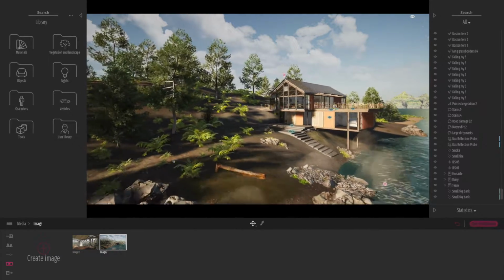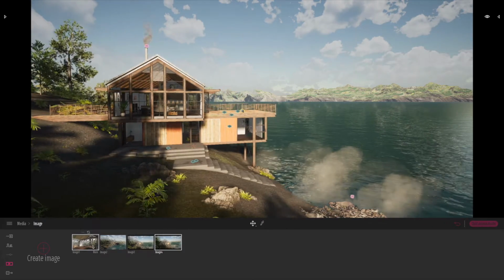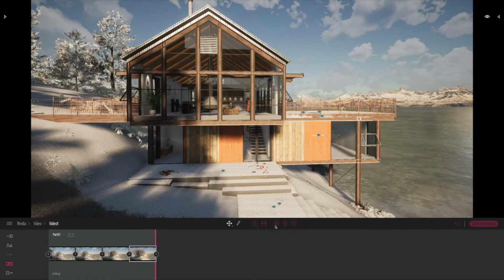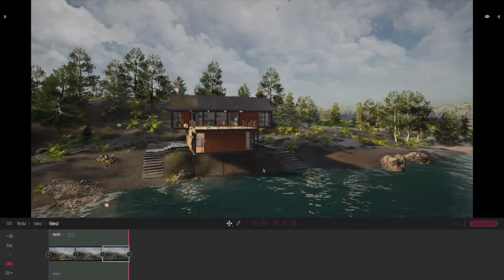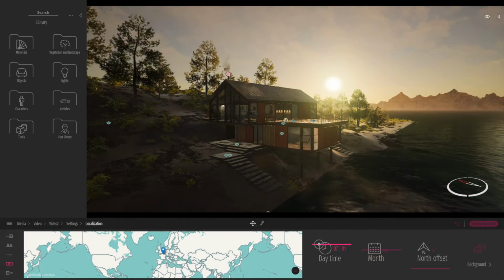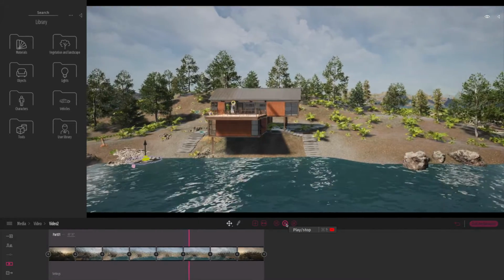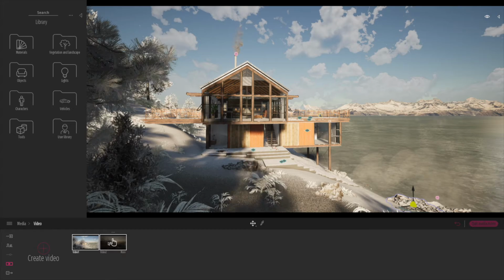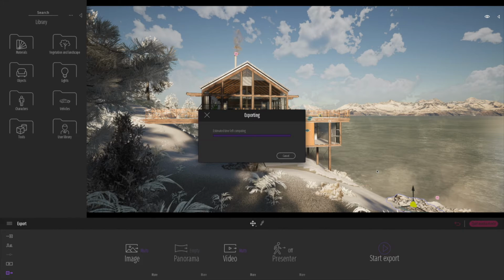Twinmotion Training Course (10). Exporting Images & Videos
Continuing on from the previous video we take a look at preparing and refining images and videos, them exporting them as high quality stills and animations to create stunning presentations of the House by the Lake. I also share my final output.

Contents
0:00 Introduction to Exporting Images with Twinmotion
0:10 Setting up Twinmotion Views
0:32 Create Image
1:08 Recapturing Image
2:12 Create Videos with Twinmotion
3:40 Video Clip Seasons & Weather
4:30 Preview Twinmotion VideoClips
4:55 Adjusting Time in Video Clips
6:48 Review Twinmotion Video Clips
8:15 Exporting Images & Video
9:15 Final Twinmotion Outputs

To celebrate hitting 10,000 Subscribers, I'm giving away selected videos from my Twinmotion - 12 Part Training Video Series.

With this beautifully illustrated guide you will learn how to easily create stunning renders and animations in real-time and take renders to a whole new level of realism.

About Me
Jonathan Reeves is an award winning architect, educator and author of "Innovative Vectorworks BIM" and "Revolutionise You Rendering with Twinmotion" specialising in professional Vectorworks & Twinmotion Training Sales, 3D, and BIM.